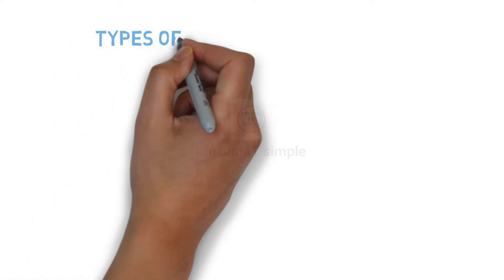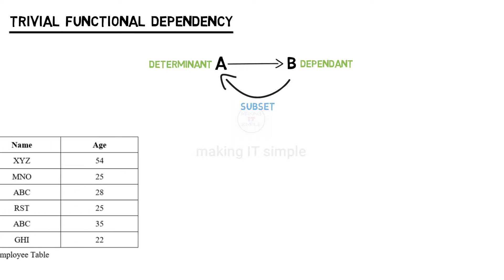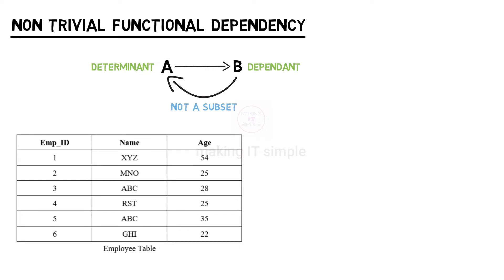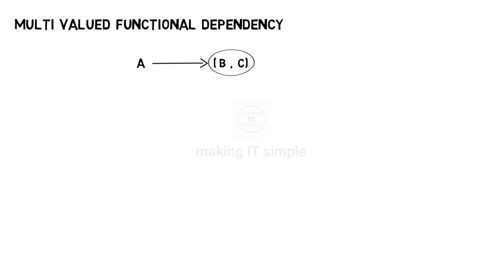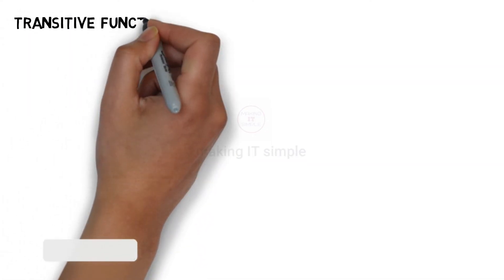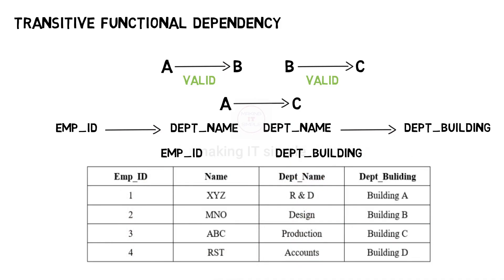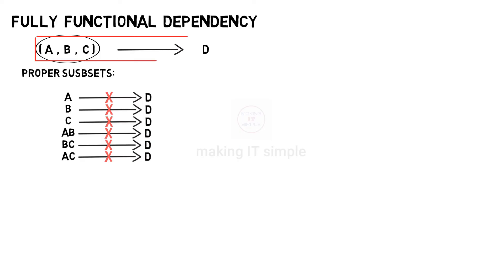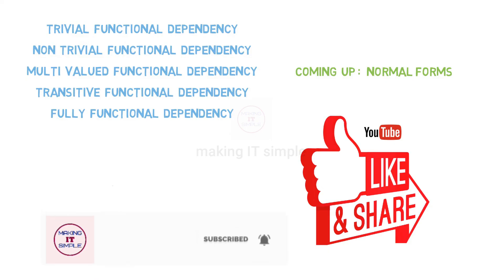Types of Functional Dependencies | Functional Dependency | DBMS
Hello Guys,
So when we learn about keys in database or normalization or various normal forms, we come across the functional dependencies. There are many types of functional dependencies which we will study in this video.

Chapters:
Intro 00:00
Trivial Functional Dependency 00:57
Non Trivial Functional Dependency 02:04
Multi Valued Functional Dependency 03:23
Transitive Functional Dependency 05:19
Fully Functional Dependency 06:20